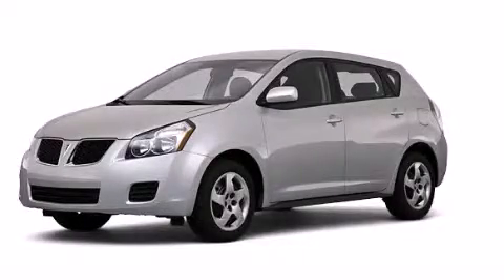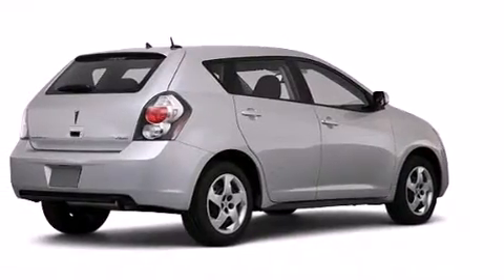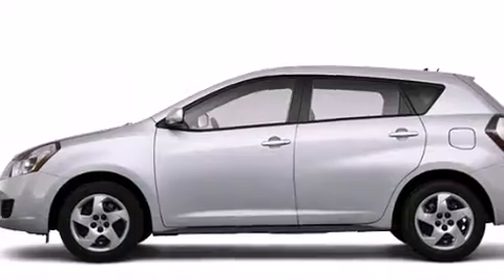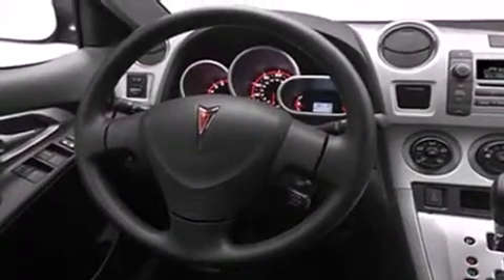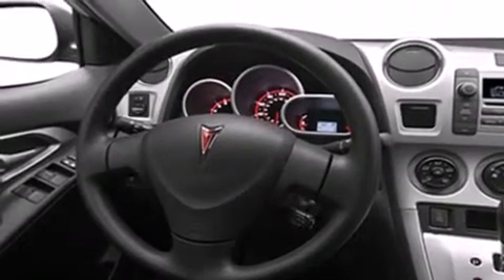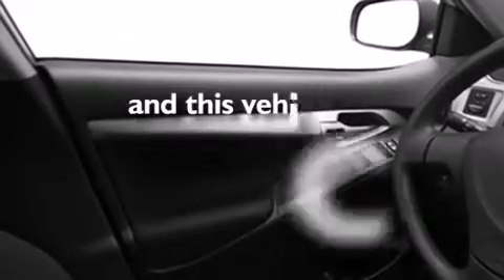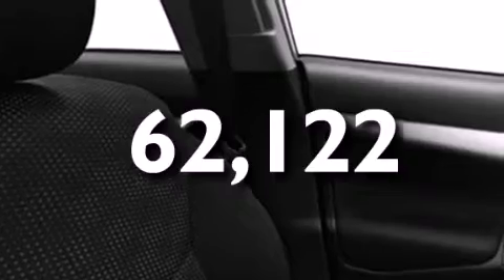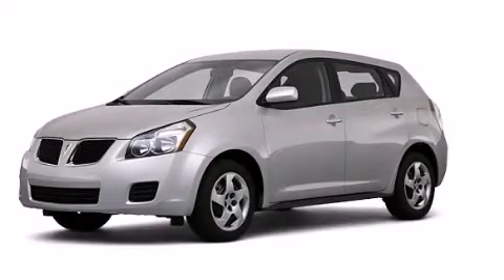2010 Pontiac Vibe Plainville CT 06062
We've been honored to serve the Plainville CT area , we promise that your experience at our dealership will exceed your expectations ! Year : 2010 Make : Pontiac Model : Vibe Engine : 2.4L 4 Cyl. Fuel Injected Trans . : Not Specified Miles : 62,122 Crowley Volkswagen 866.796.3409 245 New Britain Ave Plainville , CT 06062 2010 Pontiac Vibe Plainville CT